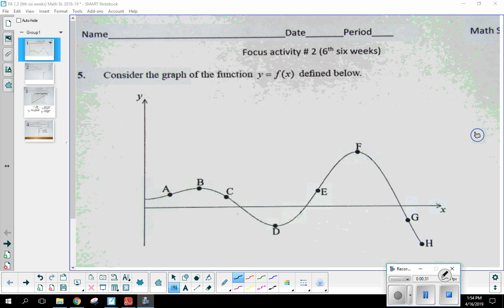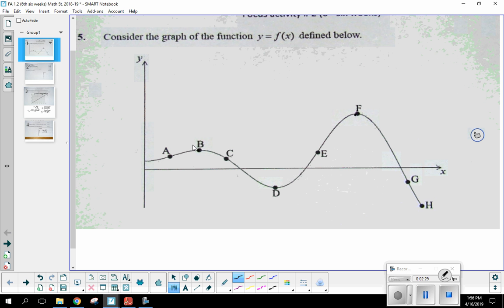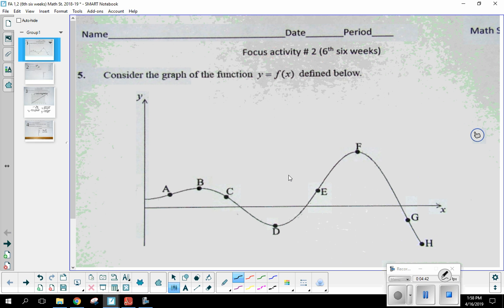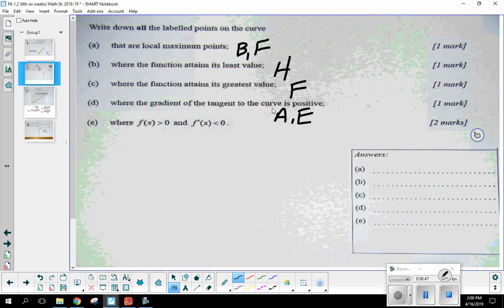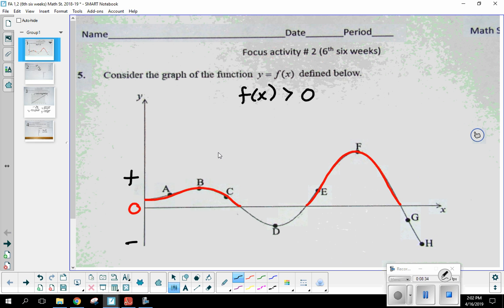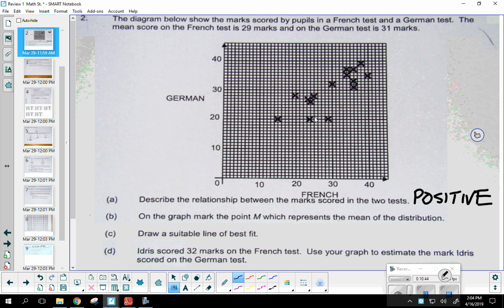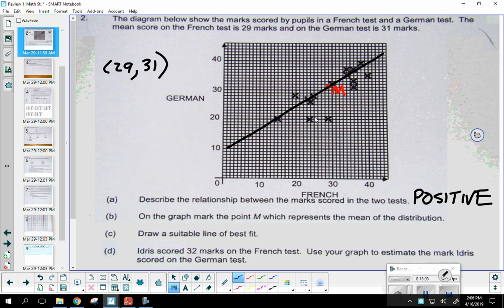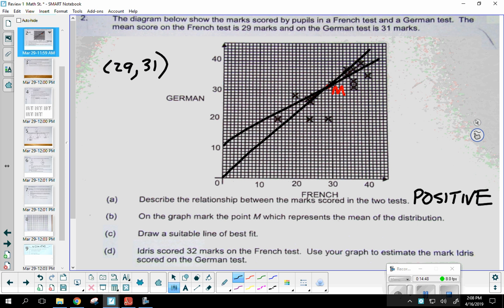Focus activity 2 and review 1 examples 4 16 19